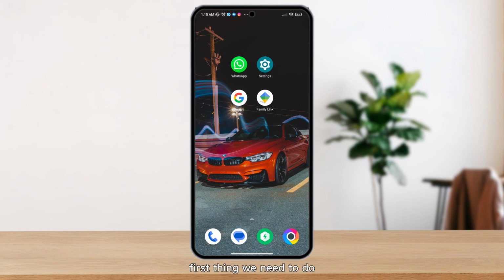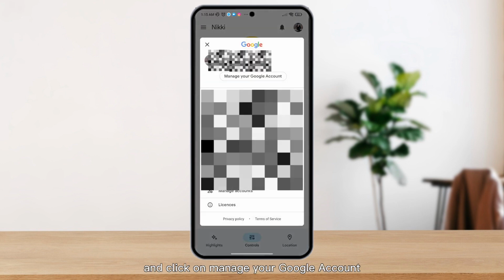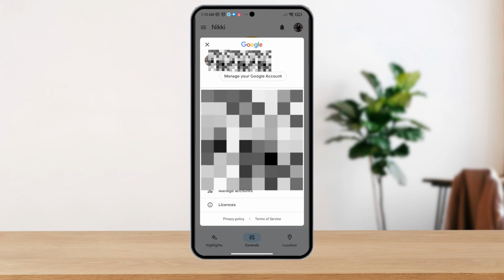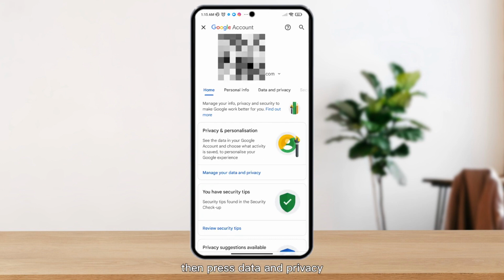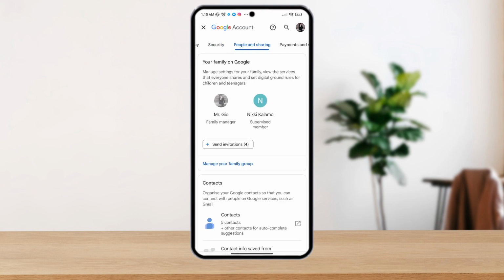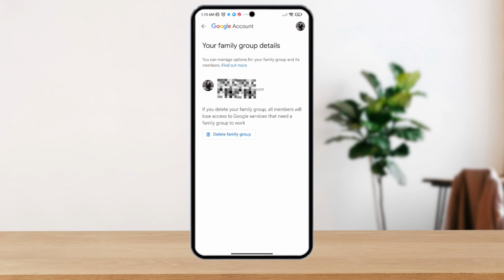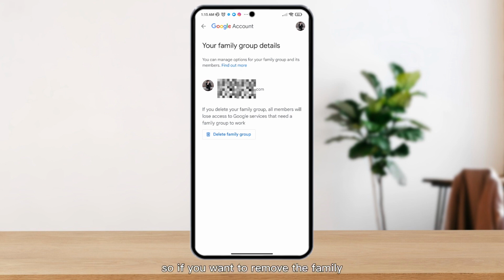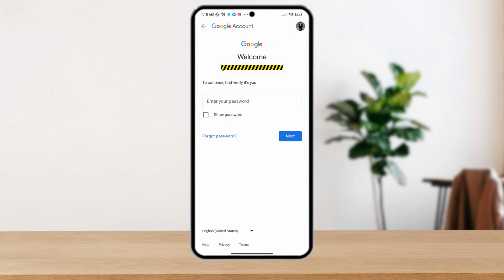How To Remove Family Link From Google Account (Step By Step)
Today we're going to learn you How To Remove Family Link From Google Account (Step By Step). In the video we will show in a couple of easy to follow steps how to do this! So follow all the steps and you will know How To Remove Family Link From Google Account (Step By Step)!